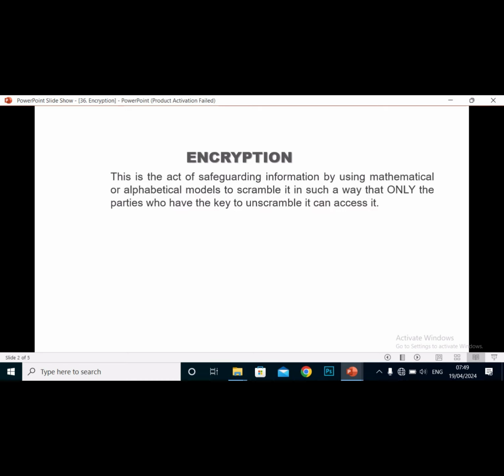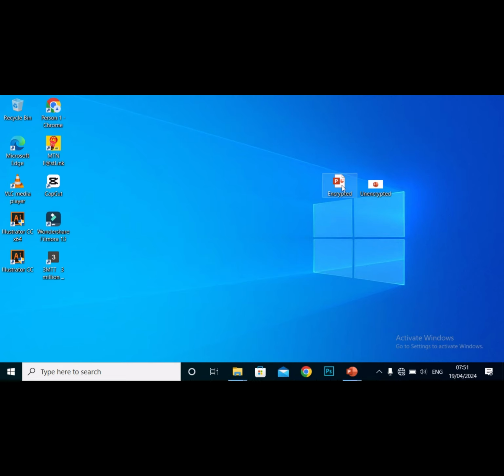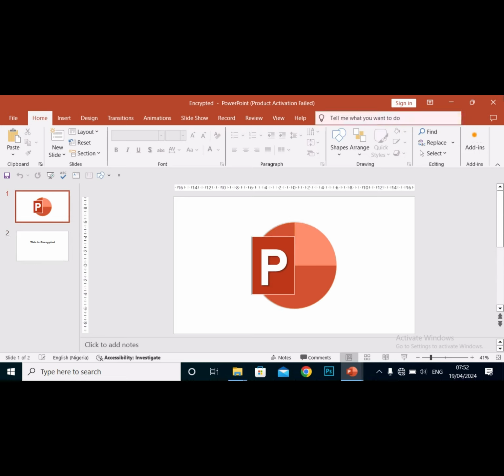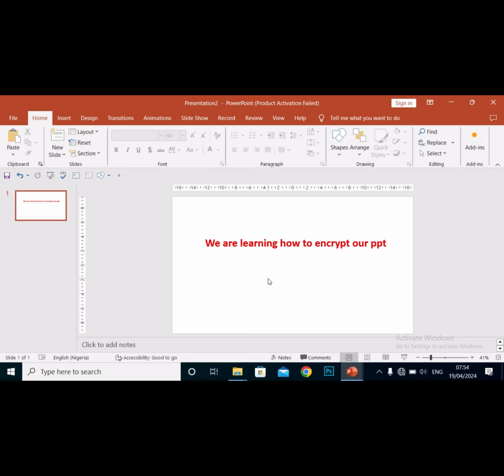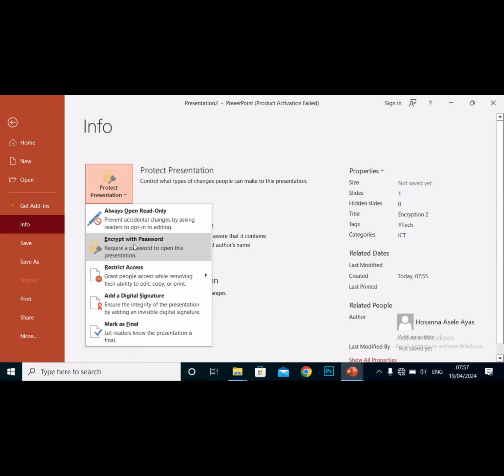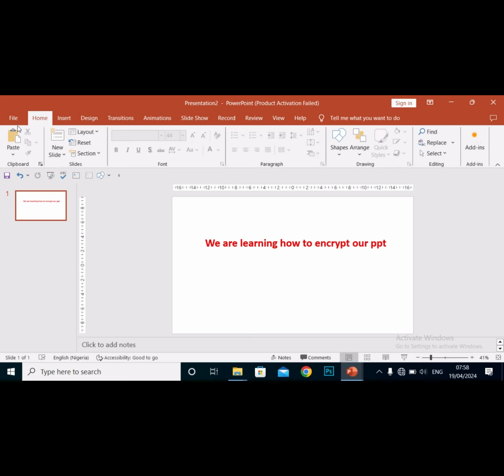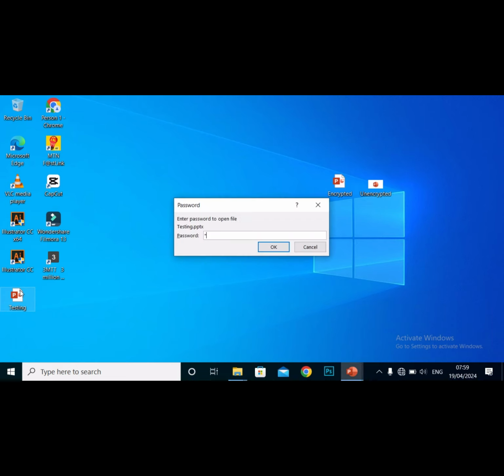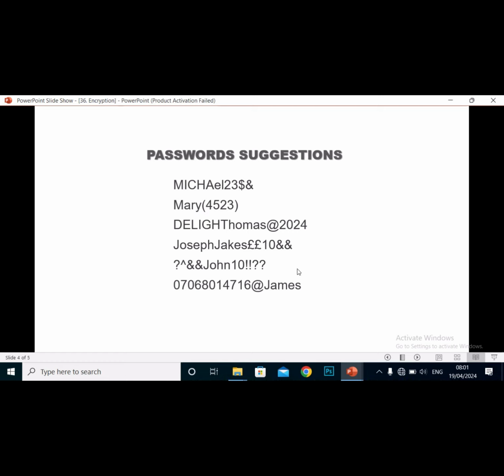Encryption in PowerPoint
encryption is the process of protecting information or data by using mathematical models to scramble it in such a way that only the parties who have the key to unscramble it can access it.
Encryption can also be define as the process of protecting information or data by using mathematical models to scramble it in such a way that only the parties who have the key to unscramble it can access it.
PowerPoint can be passworded such that only individuals who know the password can have access to it.
We will learn about Encryption in PowerPoint detailly in this video